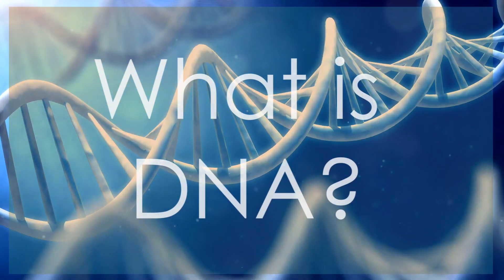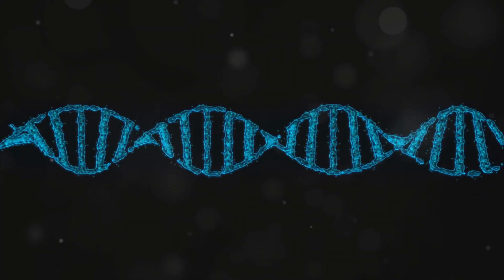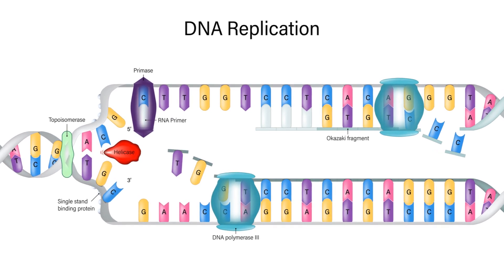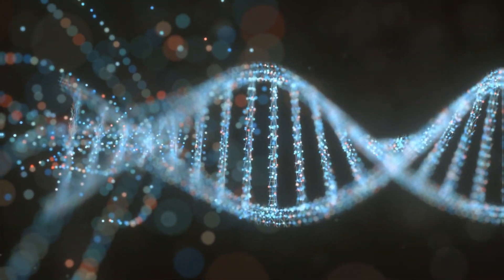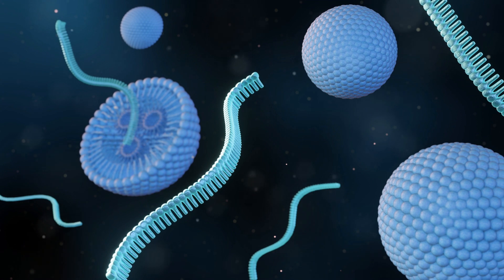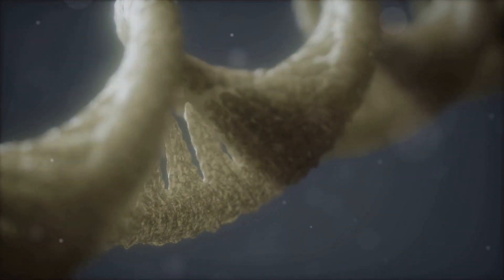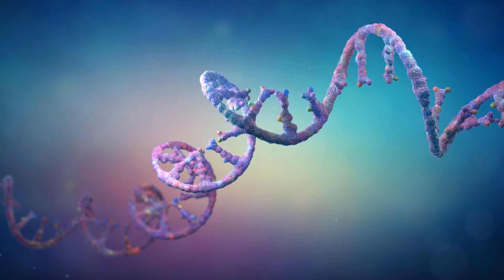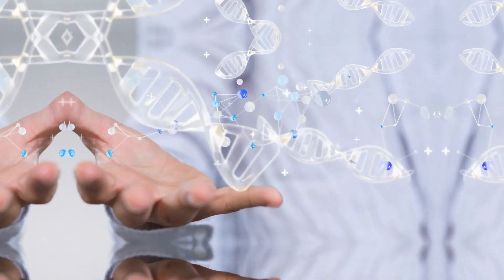Nucleic Acids - DNA and RNA - DNA vs RNA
BOC Sciences offers a wide range of DNA and RNA products and services, covering various fields from basic research to preclinical applications. Their products include standard and modified oligonucleotides, suitable for PCR, sequencing, and probe design; siRNA and miRNA products for gene silencing and regulation studies; high-purity in vitro transcribed mRNA and modified mRNA for vaccine development and gene therapy. Additionally, BOC Sciences provides CRISPR tools for gene editing applications. Their services include custom synthesis, optimization design, and technical support, assisting researchers and companies in accelerating biomedical research and development processes.